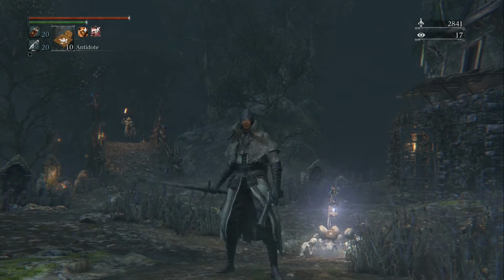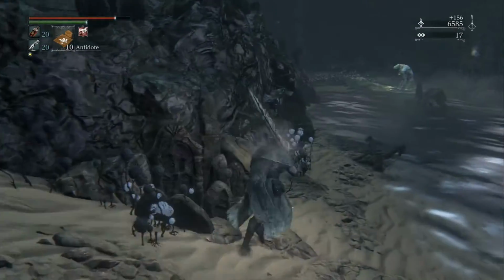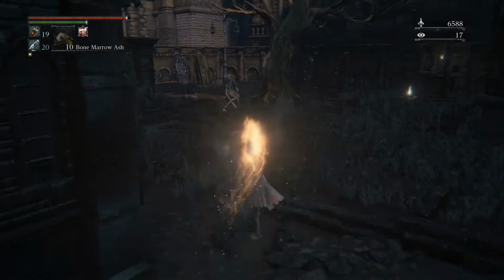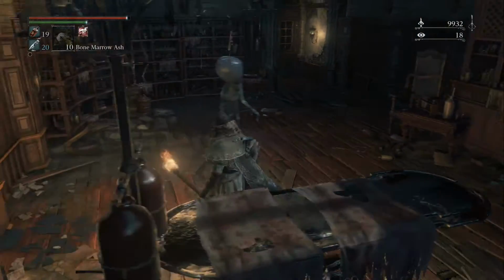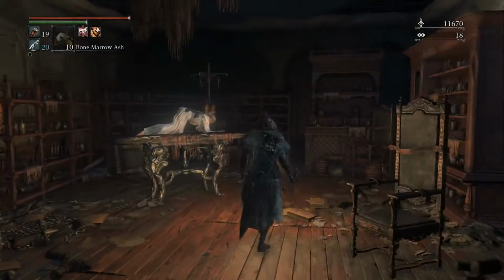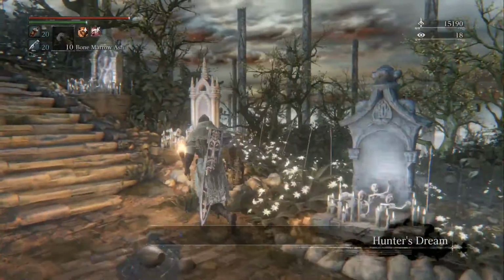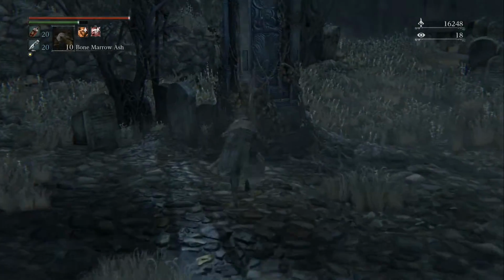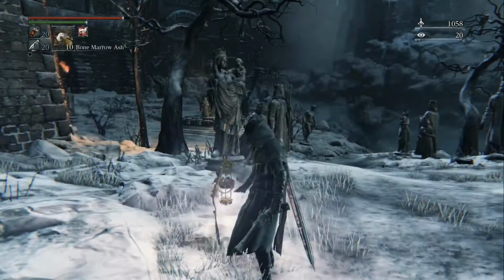Bloodborne Platinum Trophy Guide 17 - Iosefka's Clinic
Episode 17: Bloodborne Platinum Trophy Guide - Iosefka's Clinic.

Iosefka's Clinic is one of the two locations where the Hunter can send people looking for "safe places", the other being Oedon Chapel. If the Hunter returns to the 1st Floor Sickroom after defeating Father Gascoigne, the woman behind the door directly behind the lamp (Iosefka) will claim that she wishes to help people during the night of the hunt, and asks the Hunter to send anyone he should find to her.

Anyone the Hunter sends here will be experimented on and transformed.

The Hunter can enter the Clinic through a hidden path in the Forbidden Woods, found by sticking to the left side of the Wood and navigating a cave filled with poison water. After climbing an obscenely long ladder, the Hunter will appear in the graveyard just outside the Sickroom, and can unlock the gate.

Inside the Clinic is a Cainhurst Summons, which is necessary to access the hidden zone Castle Cainhurst and the two covenants Vilebloods and Executioners.

Iosefka herself can be fought and killed here. It is advised to do so only after defeating Rom, the Vacuous Spider, so she will drop a Third of Umbilical Cord. Important events:

5:45 - Cainhurst Summons
7:20 - Communion rune
7:30 - Beast rune
9:30 - One Third of Umbilical Cord
12:00 - trip to Cainhurst Castle